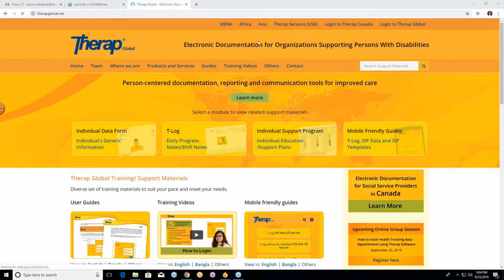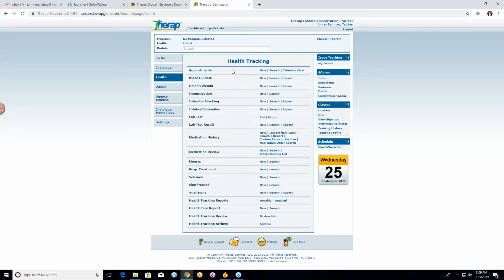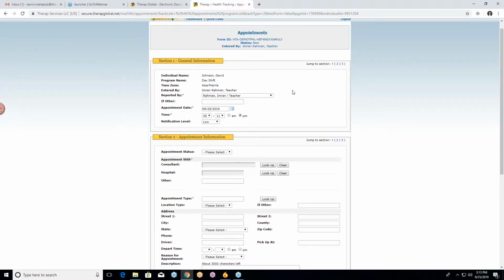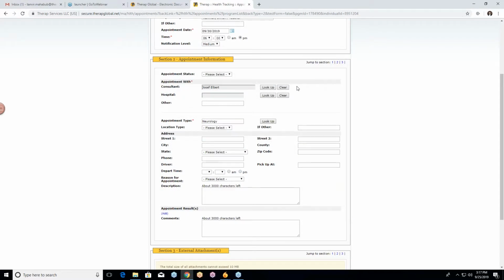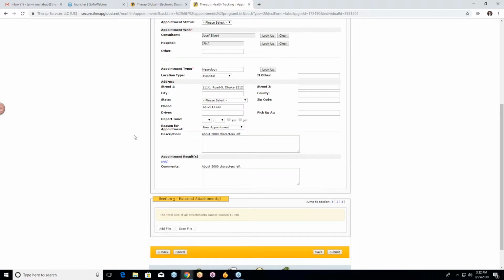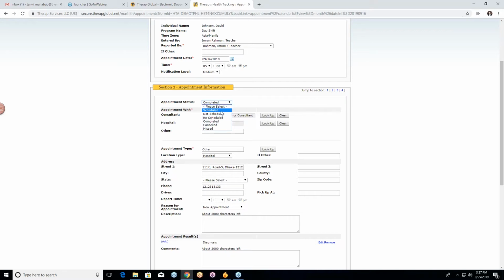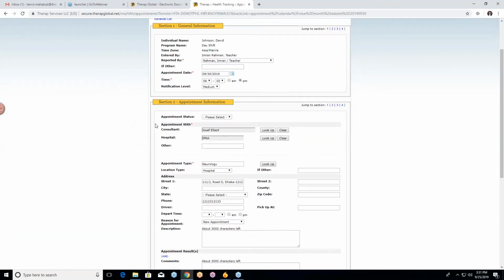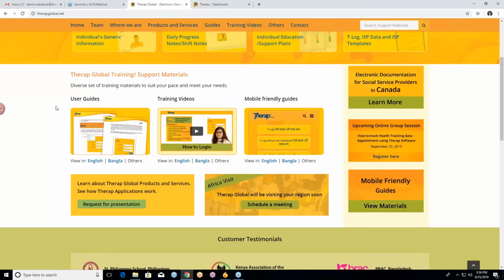How to track Health Tracking data - Appointment using Therap Software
This video includes a Live Group Session on tracking data about Appointments using Therap Health Module. This session gives the basic ideas about how to enter information about appointments with doctors/therapists of Persons with Disabilities(PWD) in Therap system.